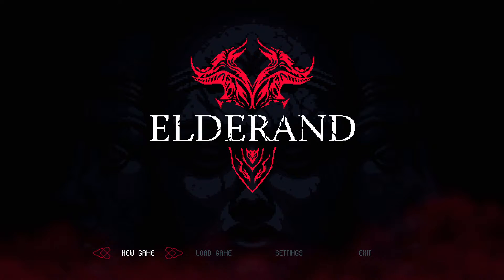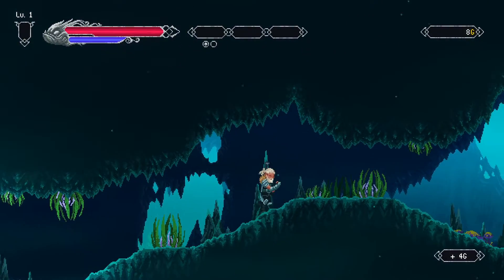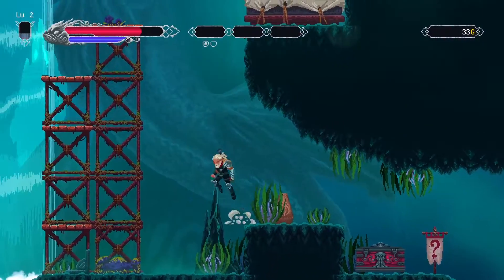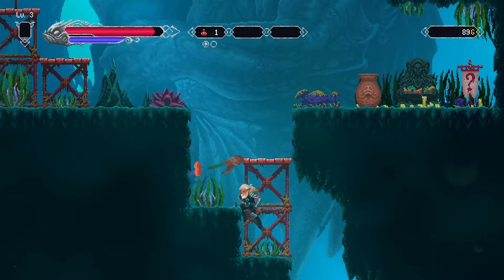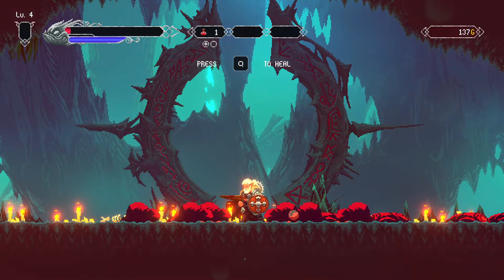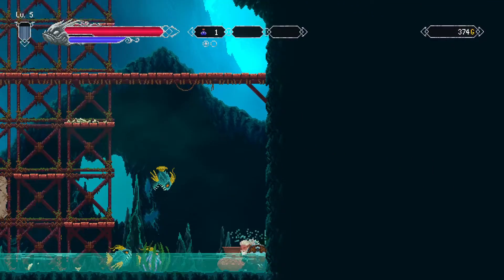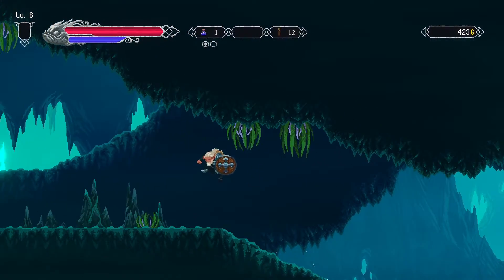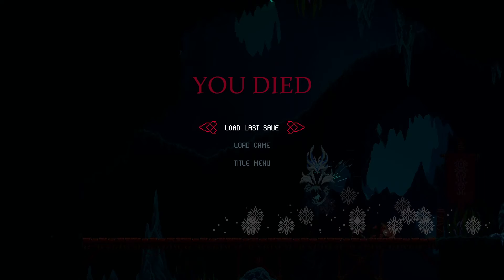Elderand - Quick play First Impression Gameplay Demonstration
Today, we demo Elderand, a action platformer souls-like game. Daily video game uploads @ 3:00pm ET!